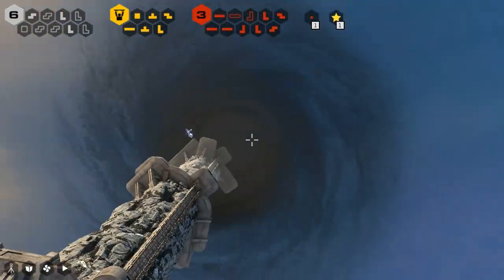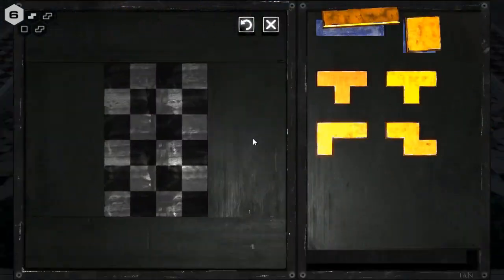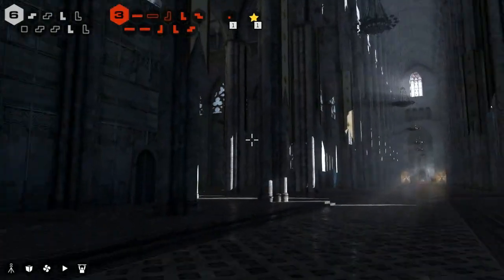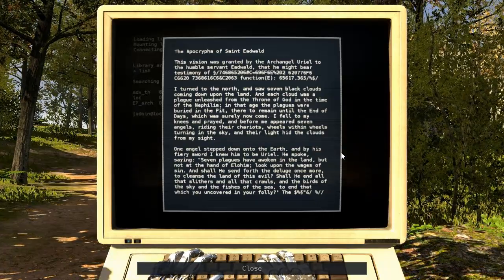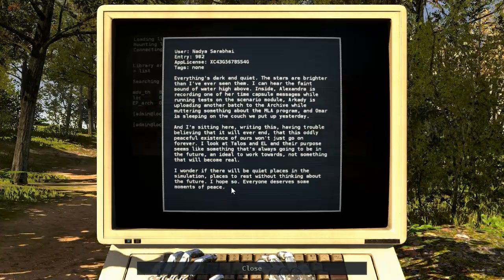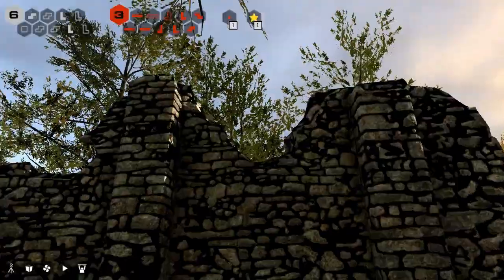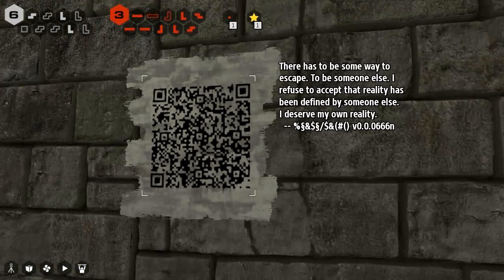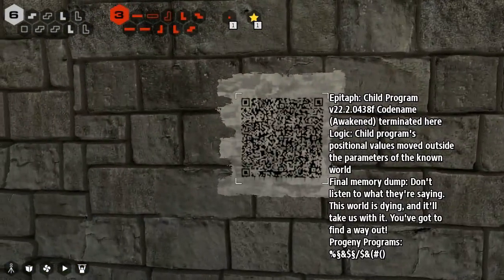The Talos Principle playthrough #52: Hall C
We've solved everything in the first two halls, so we moving on to Hall C, and it looks like we're arrived in medieval Europe.